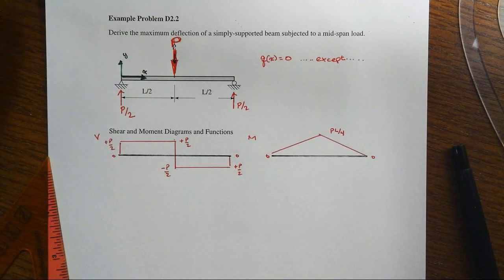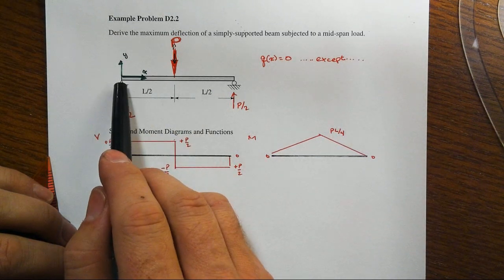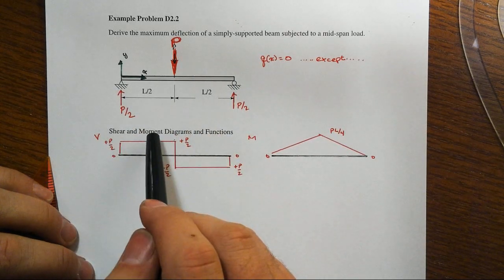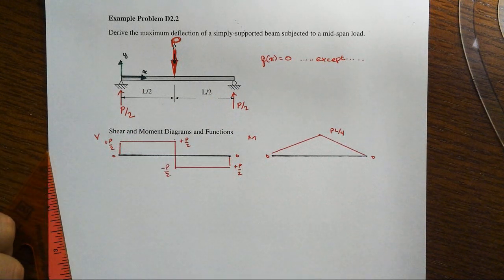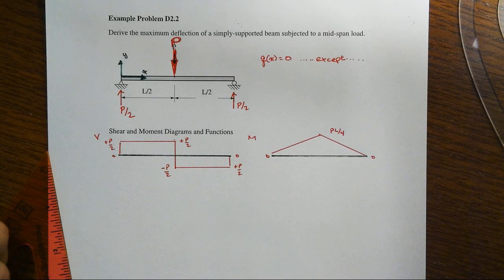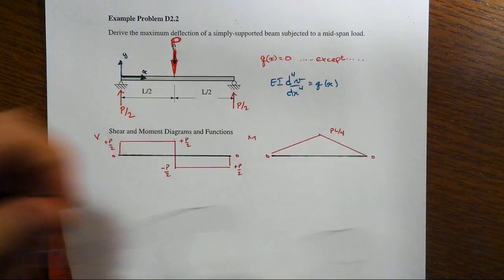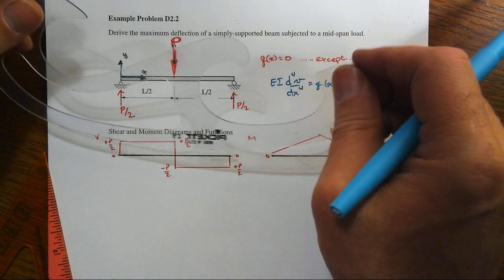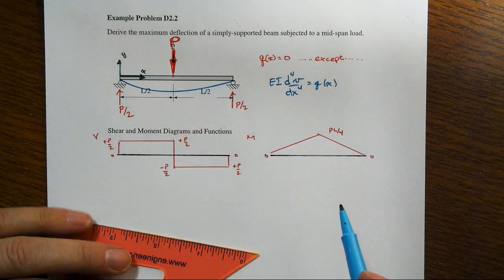Ex 2 2 Beam Def Part 1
Example 2.2 of the Beam Deflection Module
Part 1 of 6: Shear and Moment Diagrams and Functions